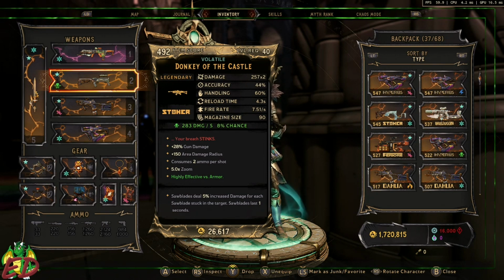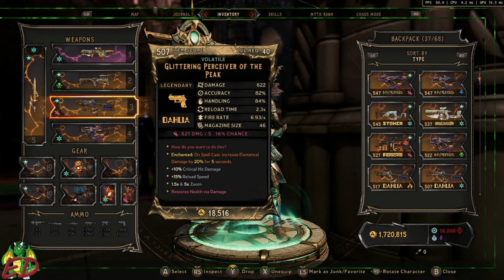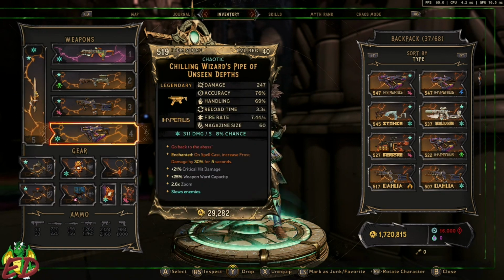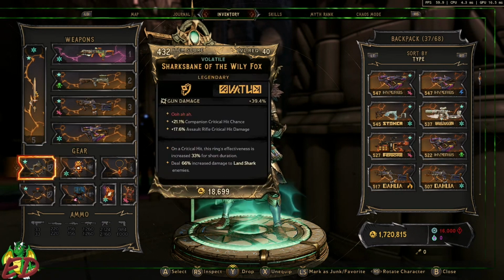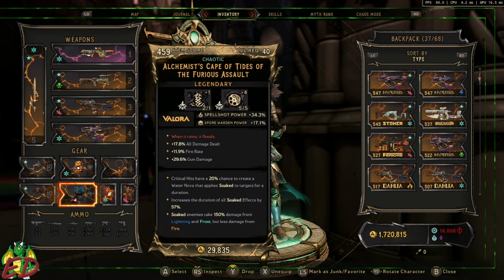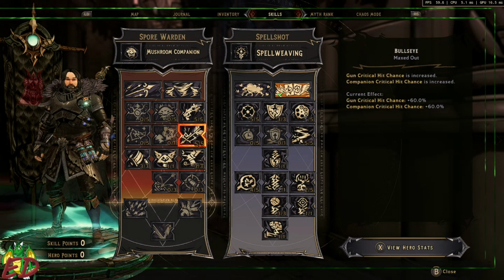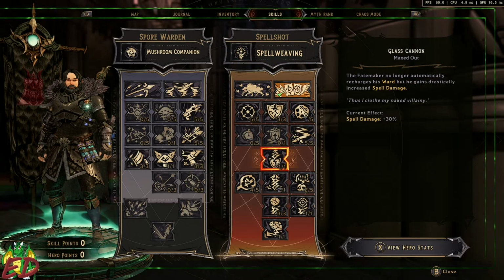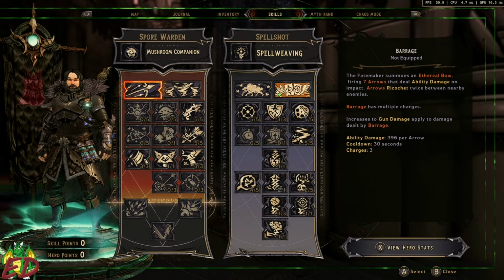Tiny Tina's Wonderands - John Wick - Infinite Ammo Sporewarden Spellshot +Save - All Legit No Glitch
Twitch Hang out with me!

0:00 John Wick Intro
0:18 Bossing and Ammo Regen Demo
2:07 Gear and Skills Breakdown
11:05 How to Refill Reserve Ammo
11:55 Mobbing Demo
13:55 Dragon Lord Outro

Song:
The Shift · Self Deception

Over The Threshold

DMCA FREE